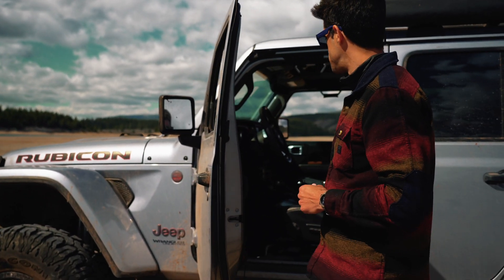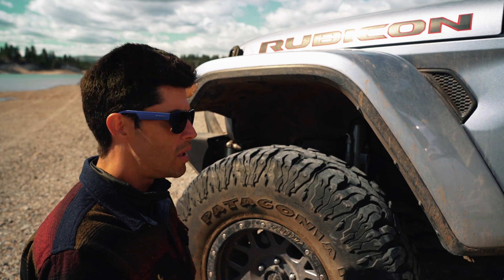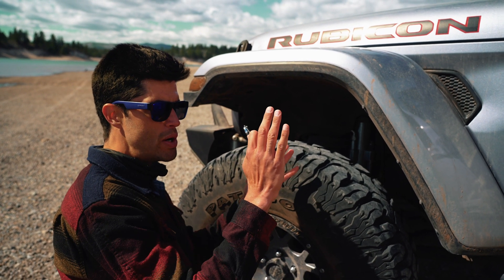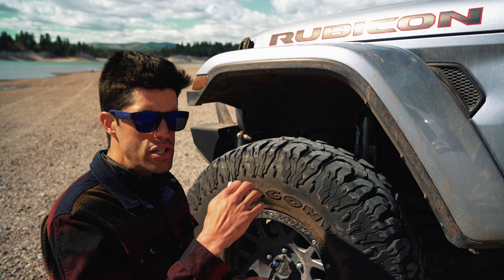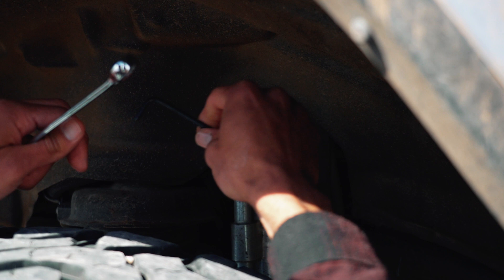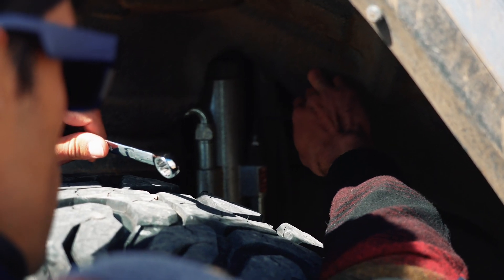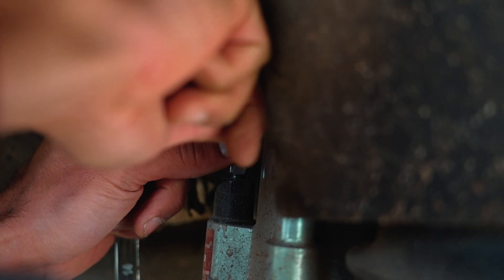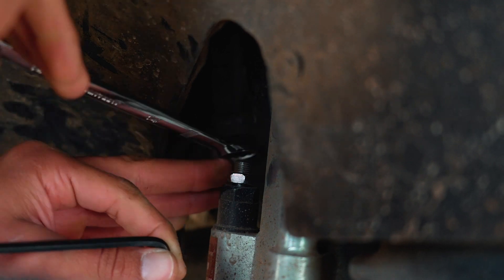Troubleshooting Suspension Behavior with the Bilstein 8100 Bypasses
If you're driving habits cover a range or terrain or tasks you'd probably benefit from an on-the-fly adjustable suspension. But how do we dial in these adjustments to meet our specific needs? Here we use our @bilsteinUS 8100 series adjustable bypass shocks as an example to show you how it's done.